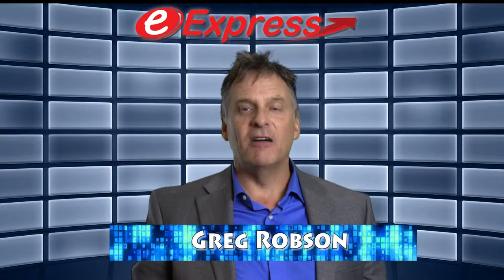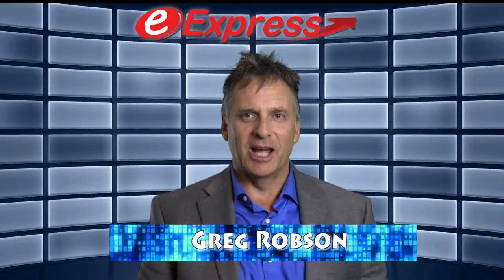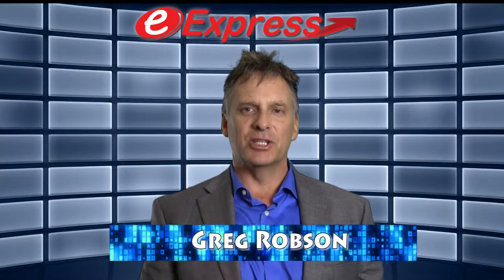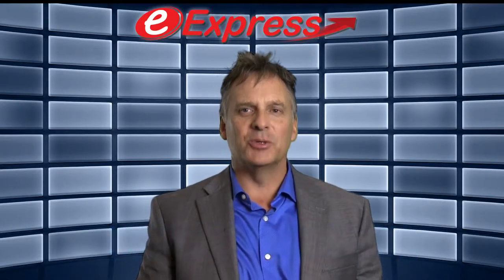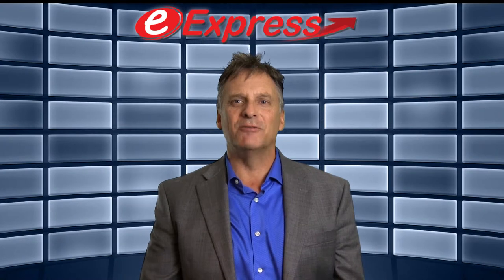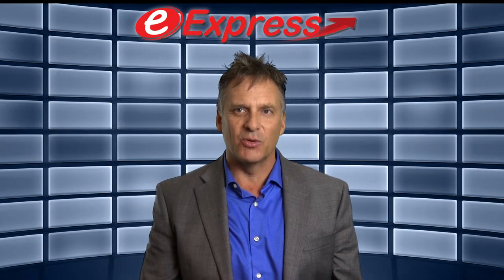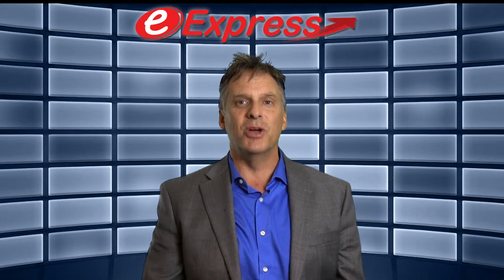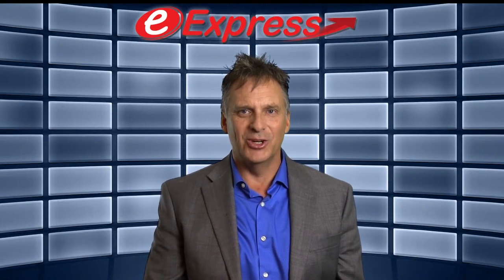Leader Companion 544 Laptop from eExpress Technology